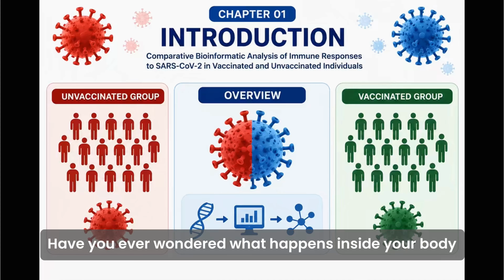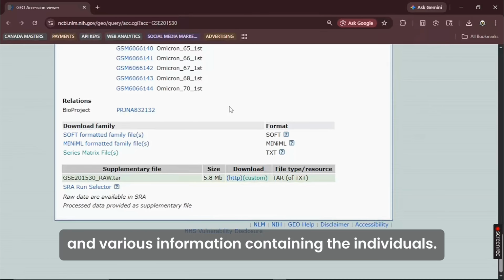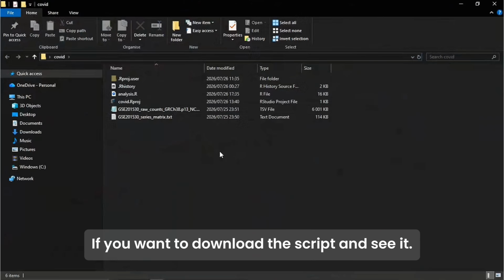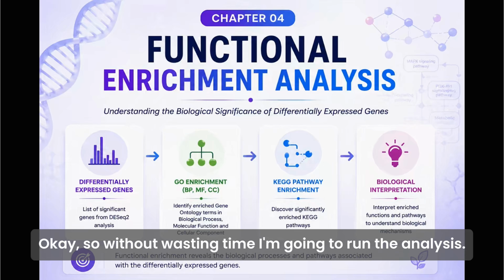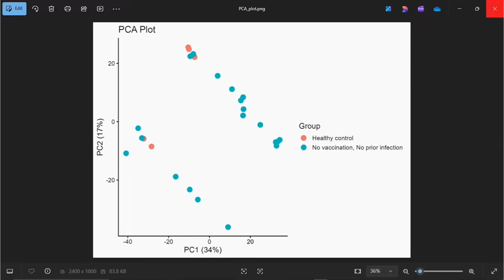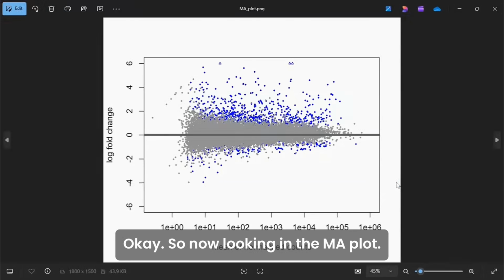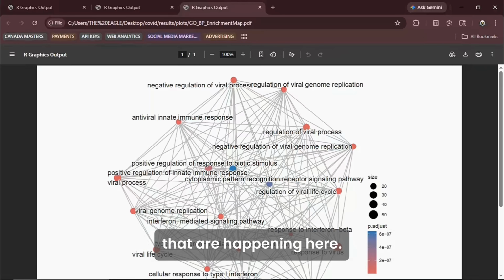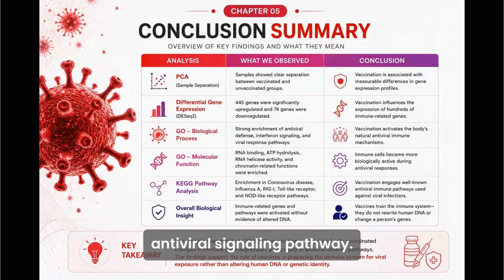What Really Happens After a COVID Vaccine? | RNA-seq Bioinformatics Analysis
In this project, we analyze publicly available RNA-seq data to study gene expression differences between vaccinated and unvaccinated individuals infected with SARS-CoV-2.

Using an end-to-end workflow in R, we perform differential expression analysis with DESeq2, followed by Gene Ontology and KEGG pathway enrichment to understand the biological responses associated with vaccination.

The project demonstrates how RNA-seq data can be used to move from raw counts to meaningful biological insight.

00:00 Introduction
00:50 Dataset Acquisition (Downloading RNA-seq Data from GEO)
03:35 Differential Gene Expression Analysis (DESeq2)
07:15 Functional Enrichment Analysis (GO & KEGG)
09:00 Results Interpretation
18:14 Conclusion & Key Findings
19:36 Thank You

Tools Used
R Programming
DESeq2
clusterProfiler
enrichplot
GEOquery
AnnotationDbi
org.Hs.eg.db
ggplot2
Dataset
NCBI Gene Expression Omnibus (GEO)
Dataset: GSE201530
Topics Covered
RNA-seq Analysis
Bioinformatics
Differential Gene Expression
DESeq2 Tutorial
Functional Enrichment Analysis
Gene Ontology (GO)
KEGG Pathway Analysis
PCA Analysis
Volcano Plot
Heatmap
MA Plot
COVID-19 Vaccination
Transcriptomics
Computational Biology
R Programming